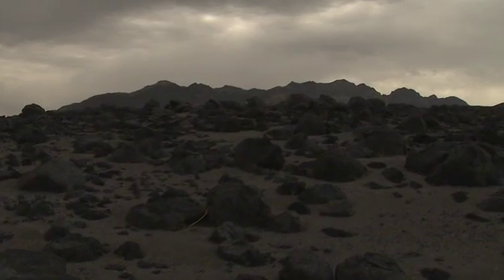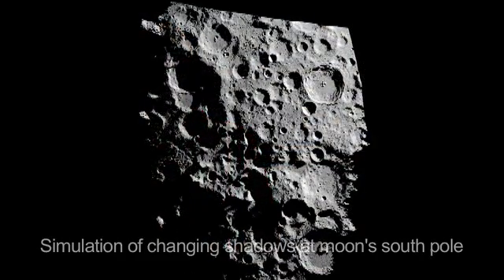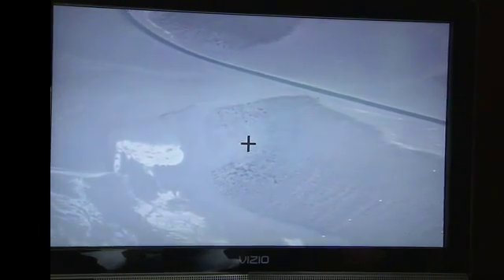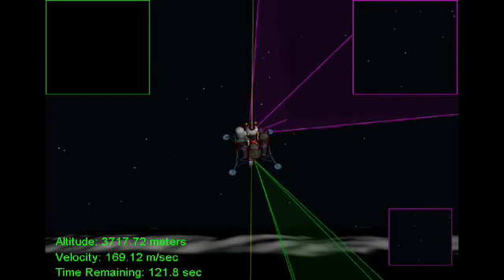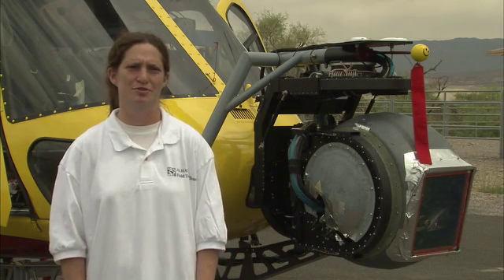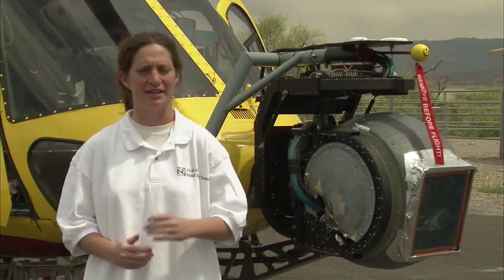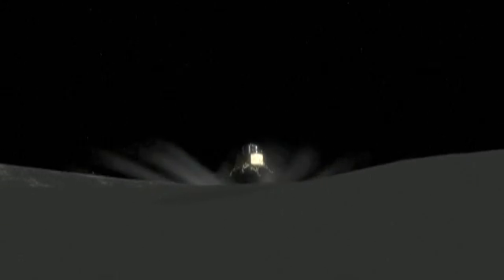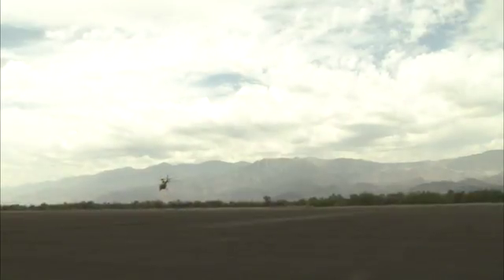Shooting for the Moon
Engineers test an instrument that may be used in future moon landing missions.